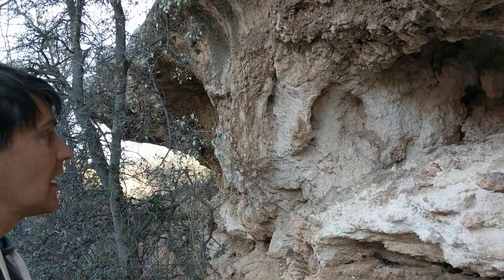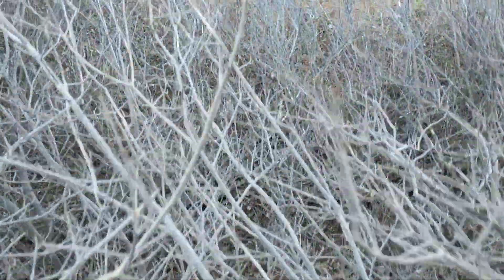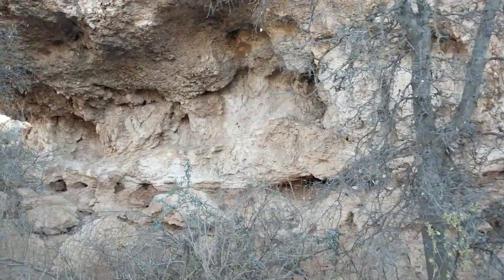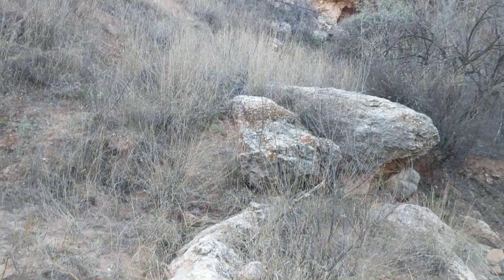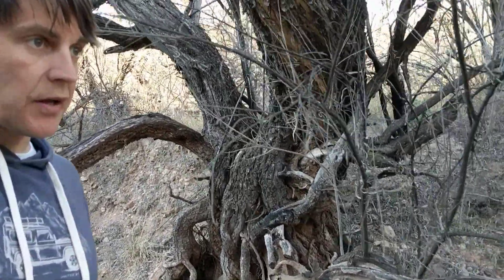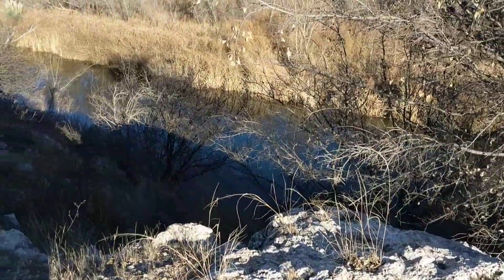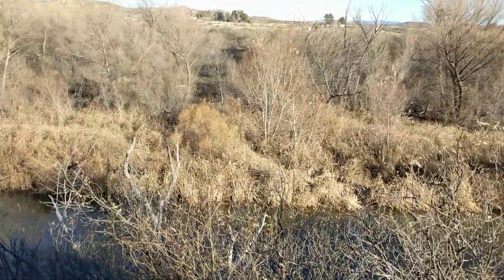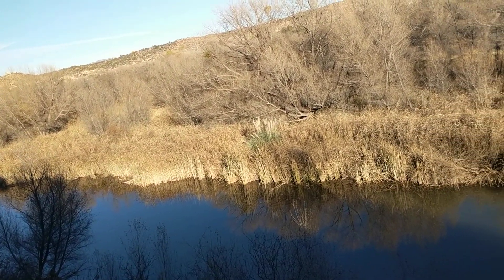A hike along the Verde River in Arizona